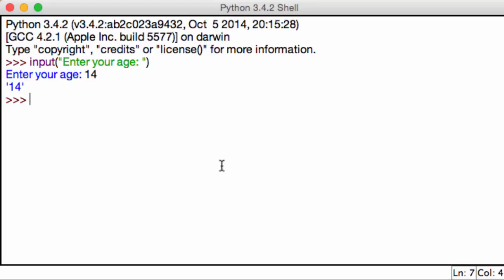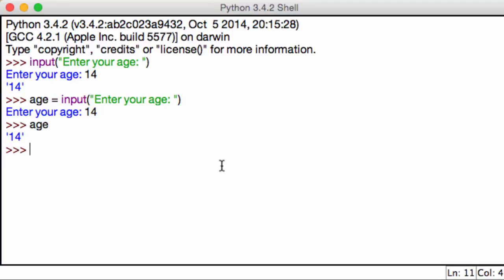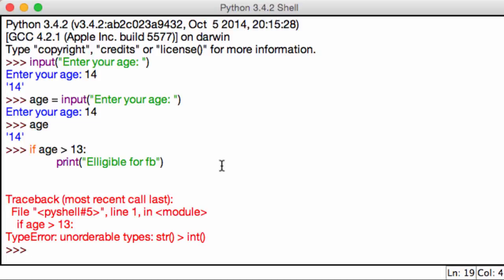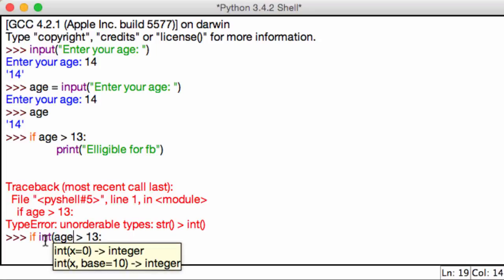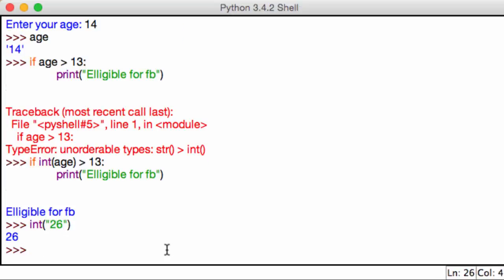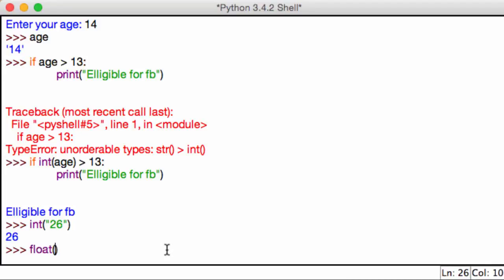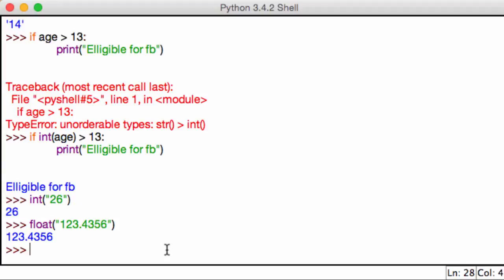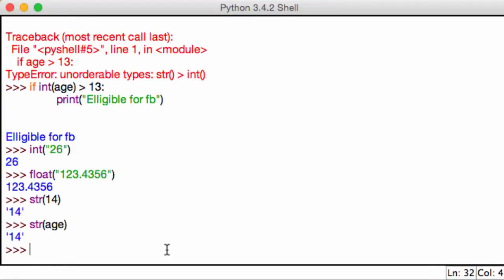04 Functions 06 Str, Int, Float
04 Functions   06 Str, Int, Float